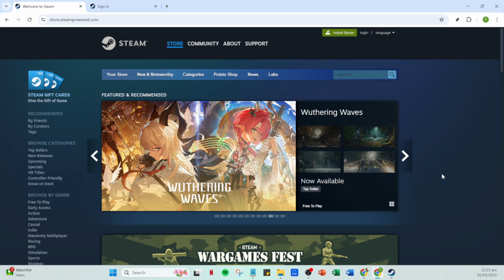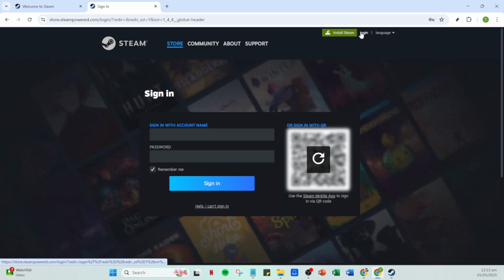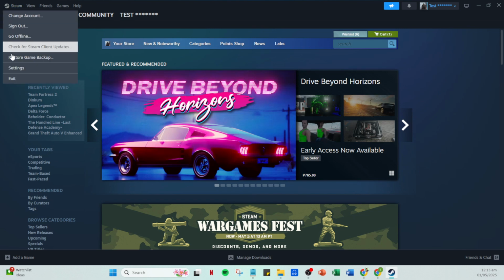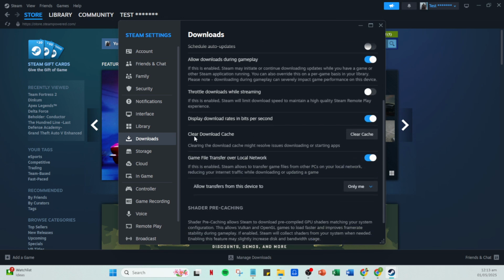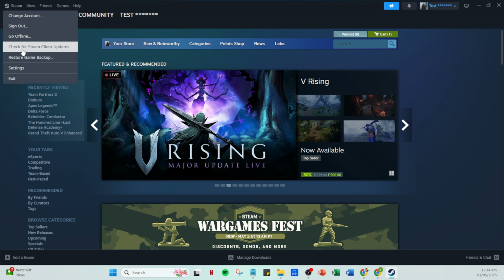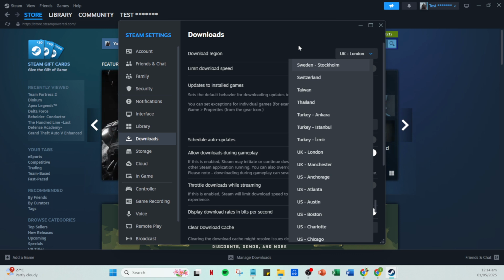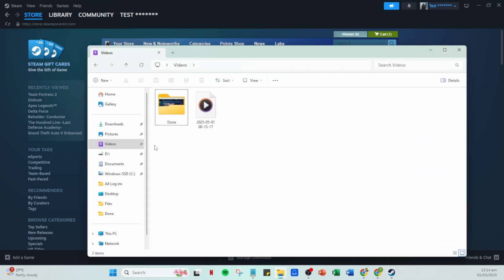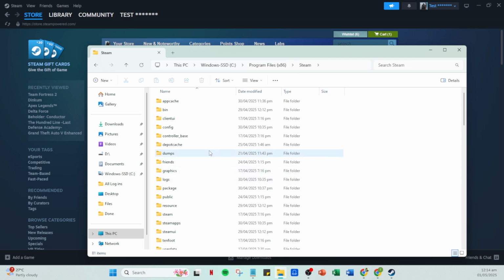How To Fix Steam Slow Disk Usage [2025 Full Guide]